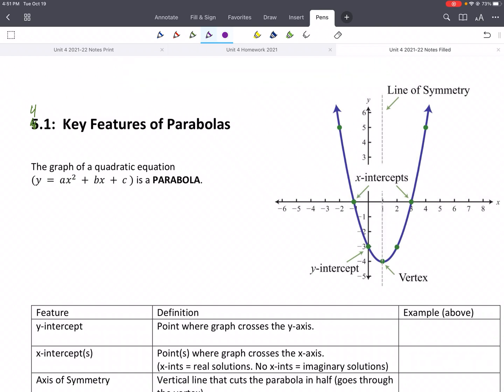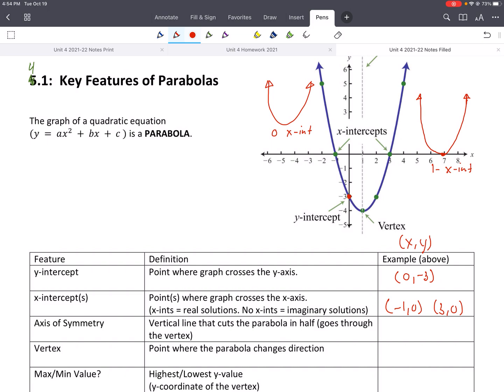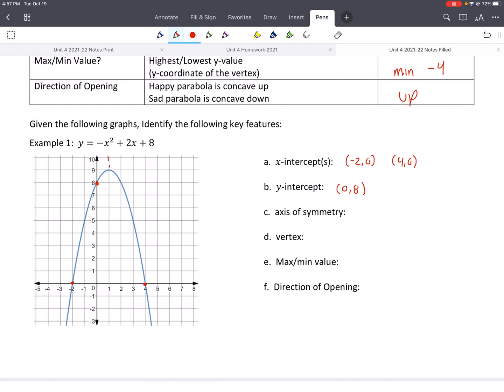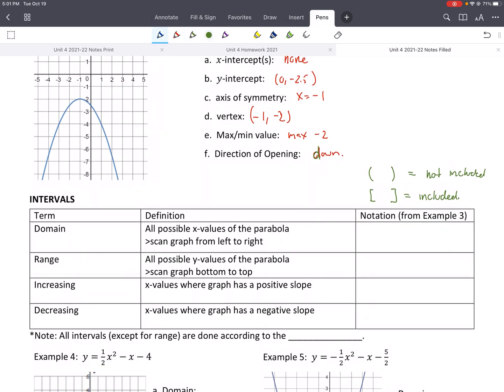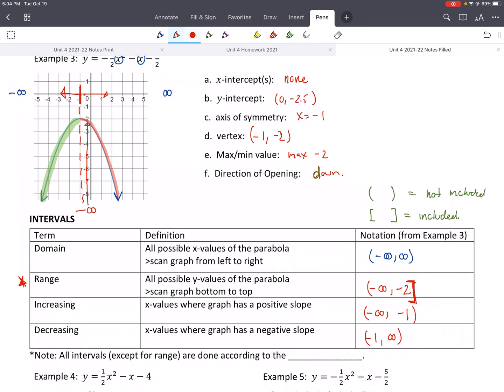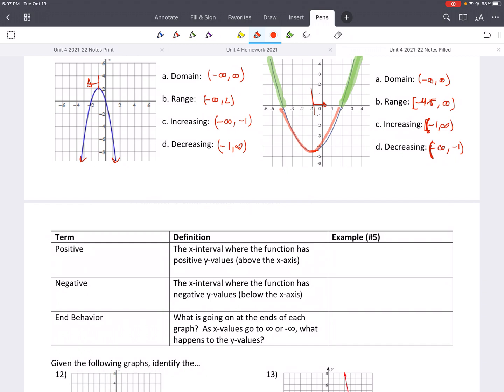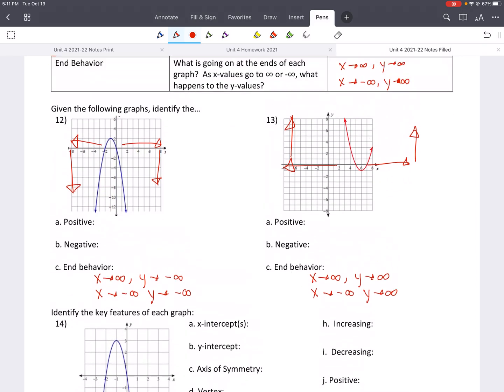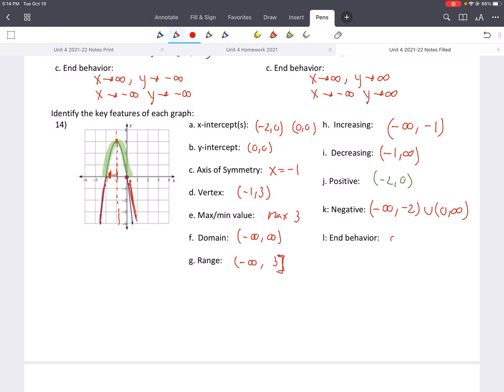S2 4.1 Key Features